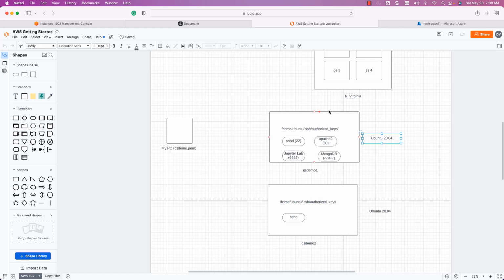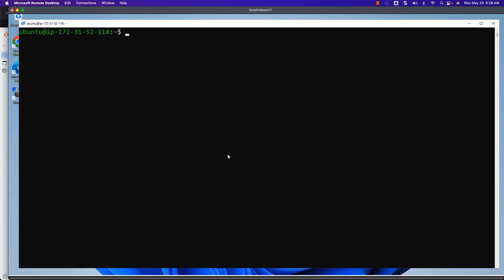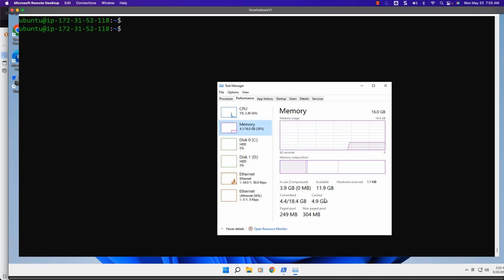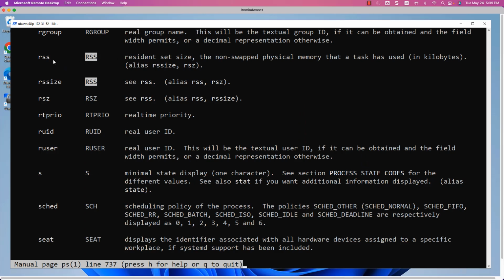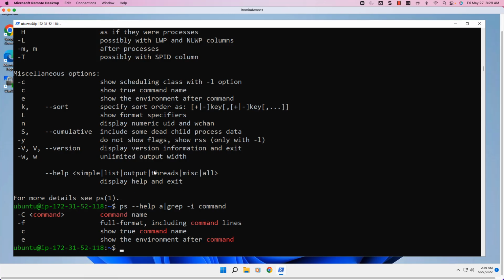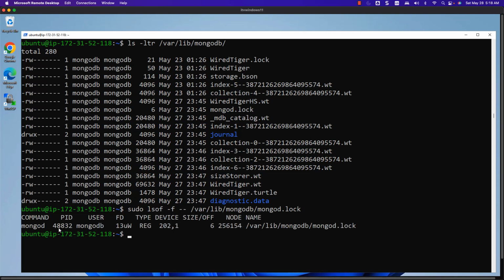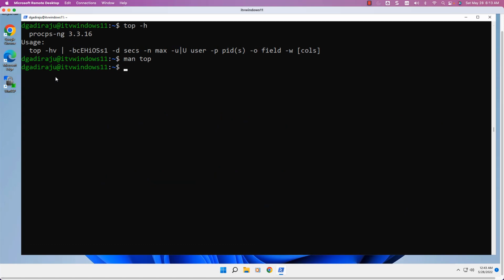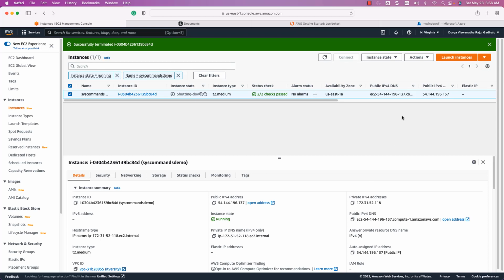Monitoring and Managing Linux Servers using System Commands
To ensure that we can monitor and manage Linux Servers, we not only need to understand how to manage applications and databases in Linux but also need to understand the performance of the applications. For managing applications and databases on a Linux server, one should be familiar with commands such as apt to install applications and systemctl or service to manage the life cycle of applications and databases. To monitor, one should be familiar with commands such as ps, lsof, top, etc. You will learn how to monitor and manage applications as well as databases using examples such as ssh, apache2, mongodb, jupyterlab, etc.

TIME STAMPS
0:00:00 -- Monitoring and Managing Linux Servers using System Commands
0:00:05 -- Introduction to Monitoring and Managing Linux Servers using System Commands
0:01:26 -- Setup EC2 Instance on AWS using Ubuntu 20
0:05:43 -- Overview of Managing Softwares on Ubuntu using apt
0:13:47 -- Install Apache Web Server and Mongodb on Ubuntu
0:19:39 -- Manage Applications and Databases using systemctl or service command
0:26:14 -- Start Apache Web Server and Mongodb using systemctl
0:30:24 -- Overview of Service and its components
0:38:21 -- Recap of commands to get Linux Server Details
0:43:47 -- Get CPU or Load Average of Linux Server using uptime command
0:47:15 -- Overview of ps command to get details about processes on Linux Server
0:51:52 -- Get details of all the processes running on Linux Server using ps
1:01:09 -- Get list of processes owned by user on Linux Server using ps
1:05:37 -- Customize the output of ps command for specific details of processes
1:10:29 -- Number of processes on Linux Server owned by each user using ps
1:15:36 -- Get Process Details for a service on Linux Server using ps command
1:20:57 -- Overview of lsof command to get list of open files on Linux
1:24:34 -- Get open file details using lsof for a given process id
1:34:34 -- Get open file details using lsof for a given port number
1:37:10 -- Get Process Details using lsof command for a given file
1:41:16 -- Troubleshoot Port Usage on Linux using lsof command
1:51:05 -- Overview of top command in Linux to get system performance details
1:55:50 -- Getting help or man page of top command in Linux
1:58:30 -- Using Command Line Options of top command in LInux
2:01:18 -- Customize top interactive interface in Linux
2:06:49 -- Switching between groups in top interactive interface in Linux
2:09:37 -- Kill Processes using top interactive interface in Linux
2:15:38 -- Terminate AWS EC2 Instance setup to practice Linux system management commands
2:17:59 -- Linux outro